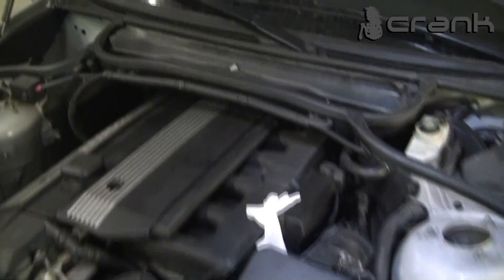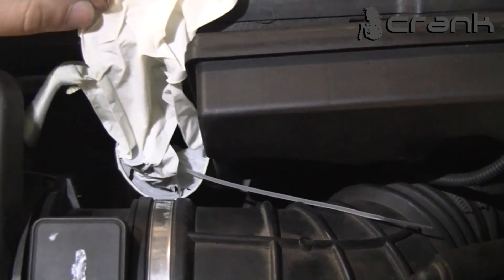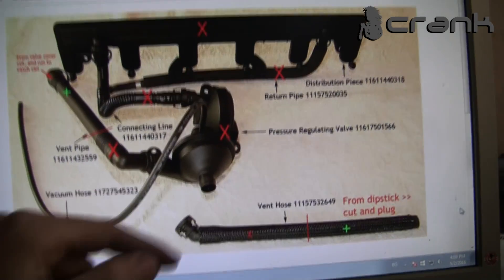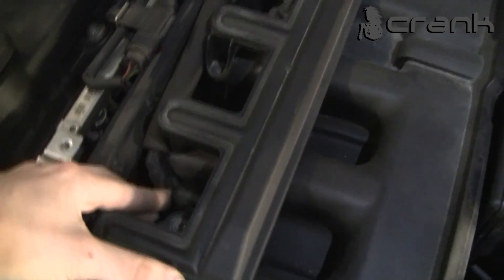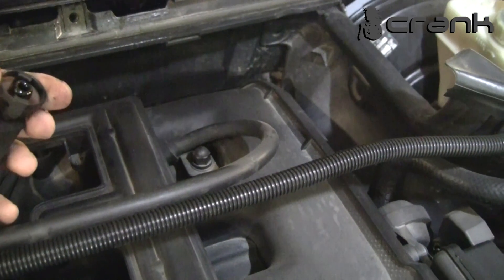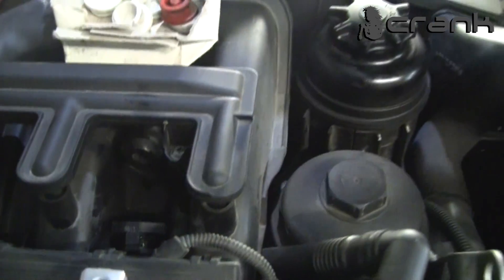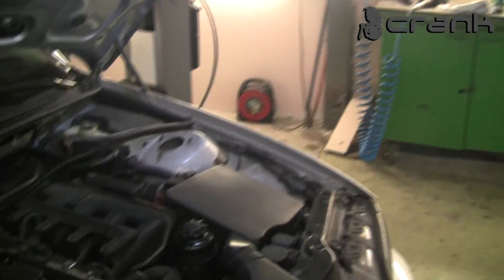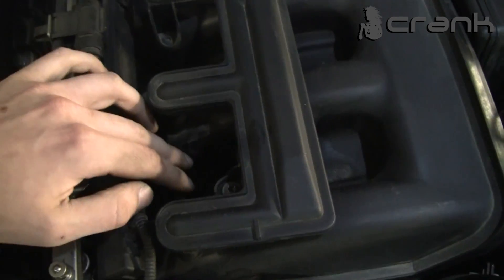BMW CCV System Testing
BMW E46 M54 CCV system testing .

After the test we do with the dipstick and the rubber glove , we already know that this wasn't our problem . If the rubber glove ( or balloon ) inflates , this means CCV system failed , due to stuck closed valve or problem with any of the hoses . We continue the procedure just to show you , how to isolate CCV .

CRANK